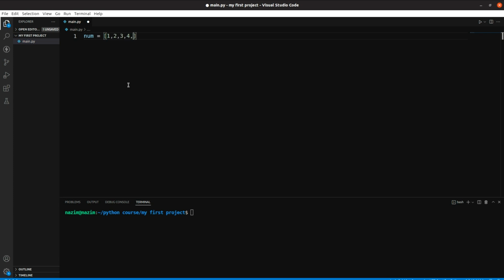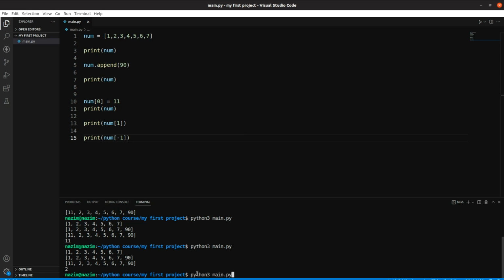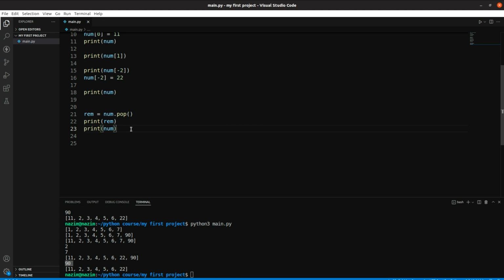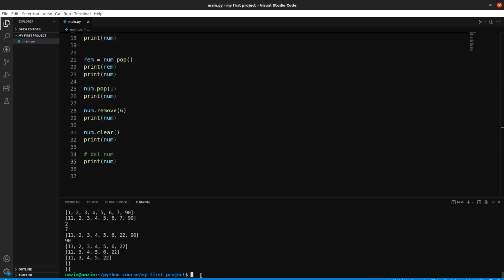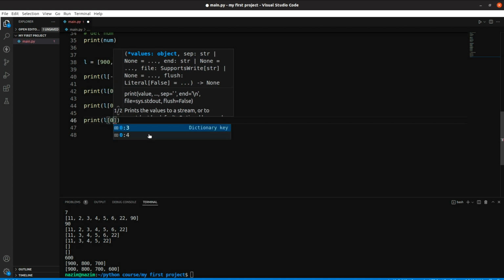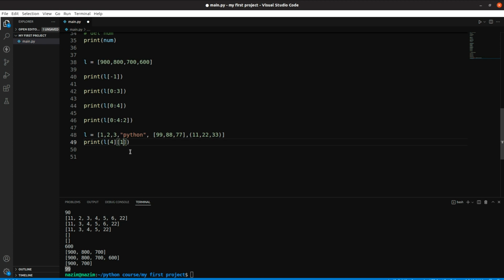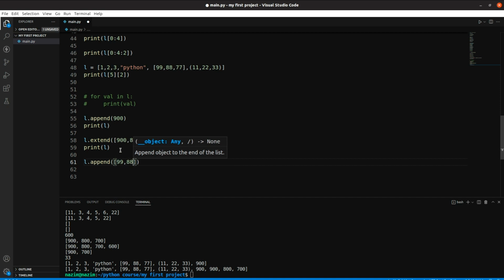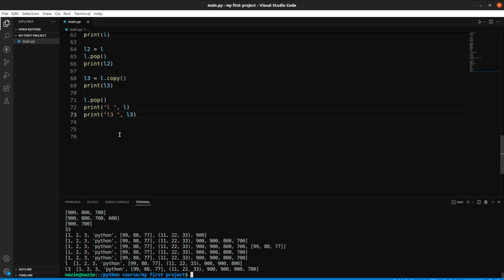LIST IN PYTHON / how to manipulate lists in python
About This Course:

This course provides an introduction to programming and the Python language. Students are introduced to core programming concepts like data structures, conditionals, loops, variables, and functions. This course includes an overview of the various tools available for writing and running Python, and gets students coding quickly. It also provides hands-on coding exercises using commonly used data structures, writing custom functions, and reading and writing to files. This course may be more robust than some other introductory python courses, as it delves deeper into certain essential programming topics.

Programmers with experience in other languages who want to learn Python fundamentals.
Programmers who know some Python but want to round off their skills and become truly proficient.